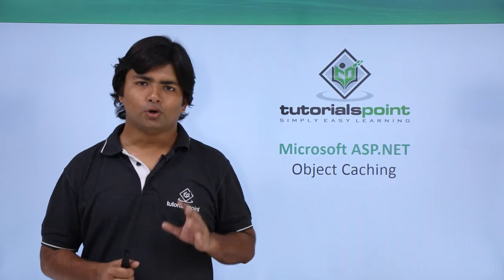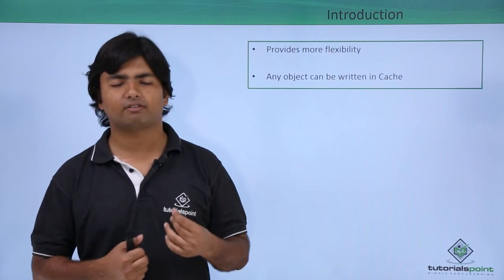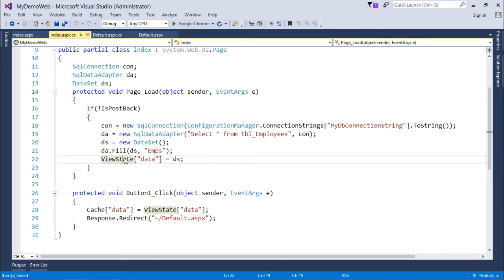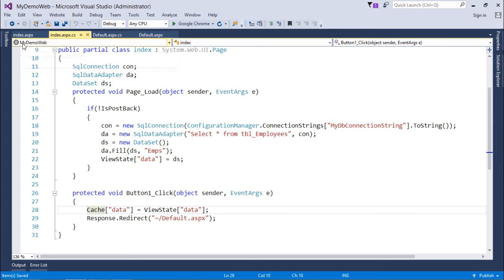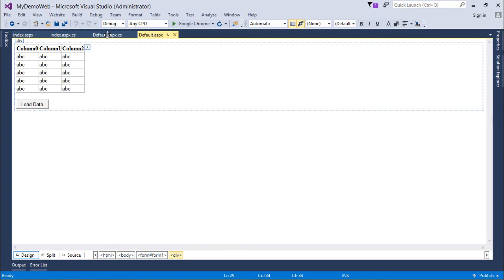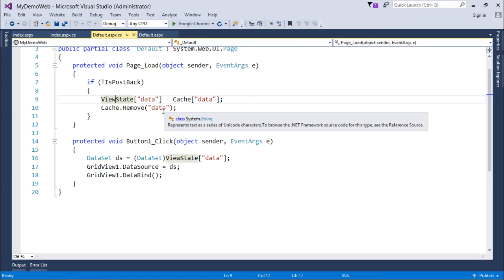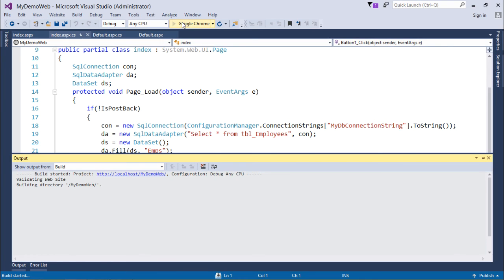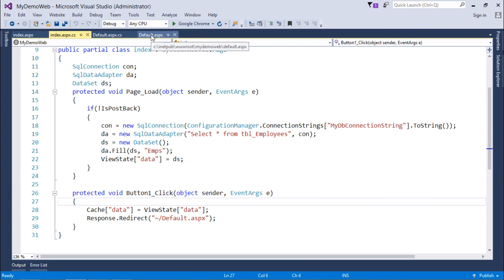ASP.NET - Object Caching